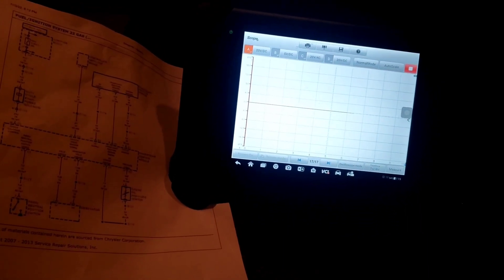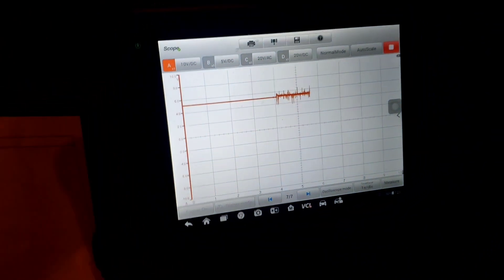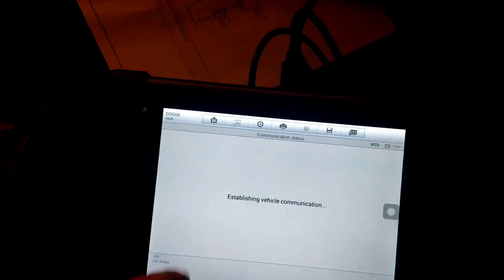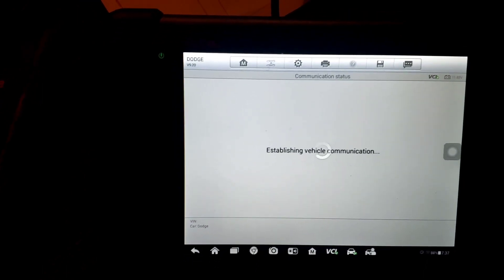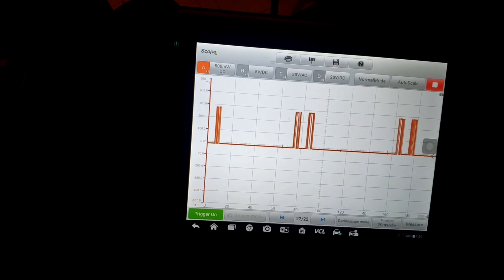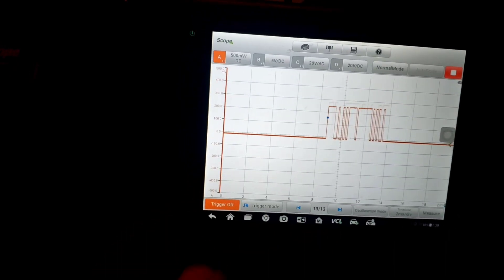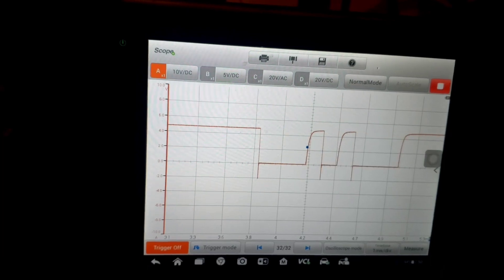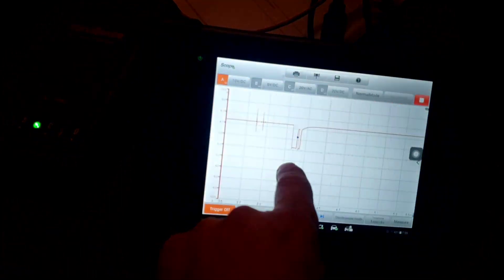1998 Dodge Ram 1500 Crank/No Start SCI Bus Issues? (Part 3)